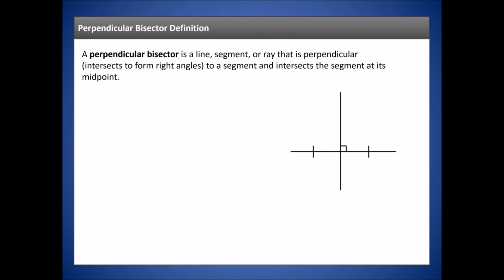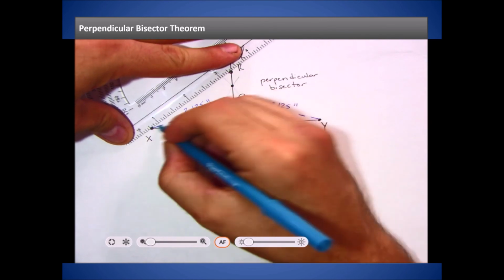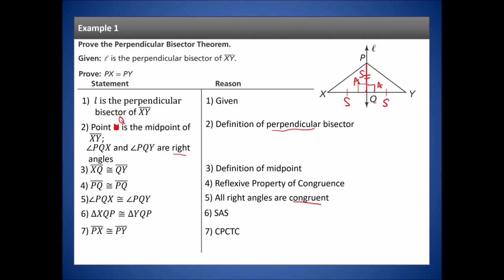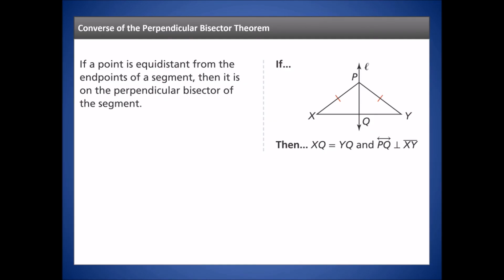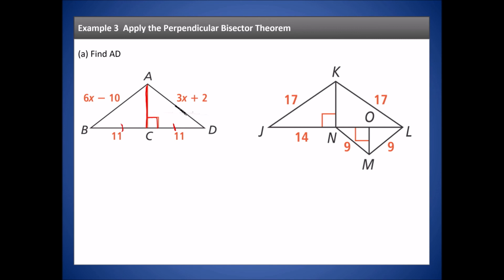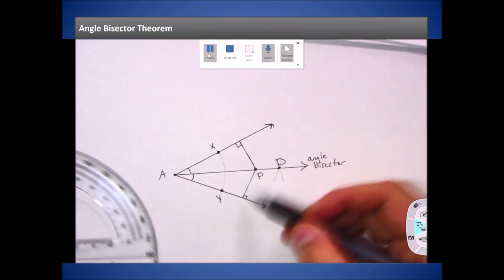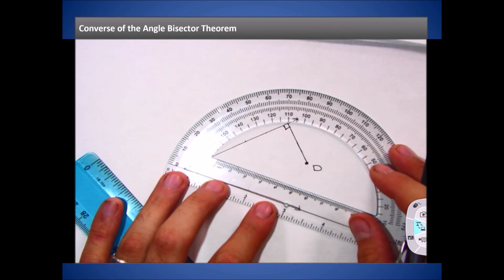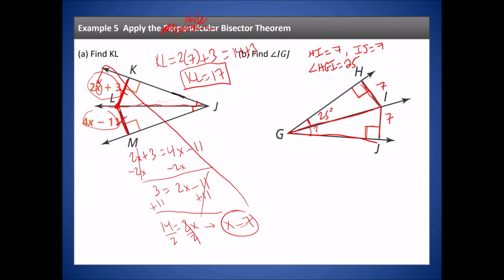Geometry Lesson 5.1: Perpendicular and Angle Bisectors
In this lesson, we discuss and prove the perpendicular and angle bisector theorems. We also discuss the converses of the perpendicular and angle bisector theorems. We cover a few examples in which we apply the theorems as well.